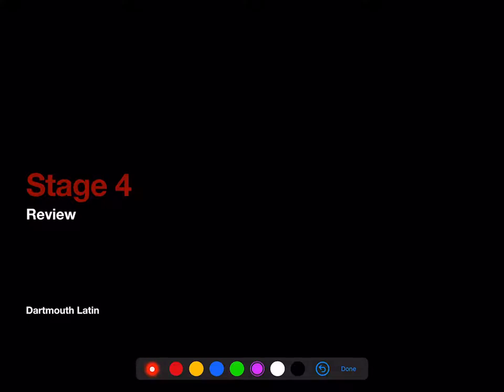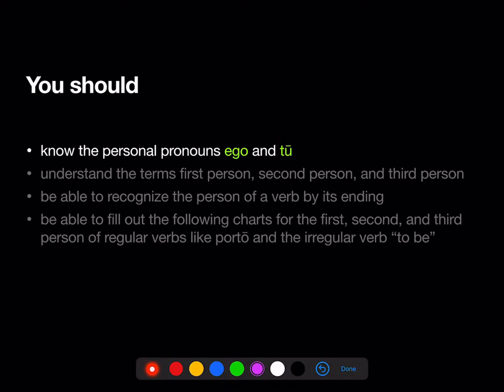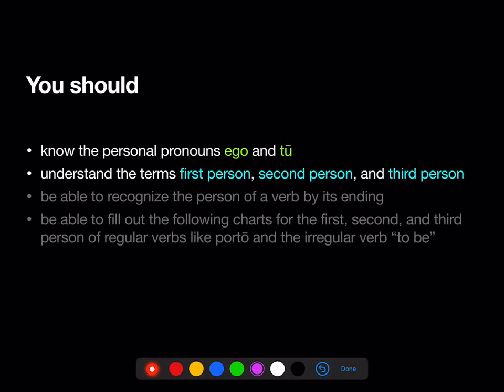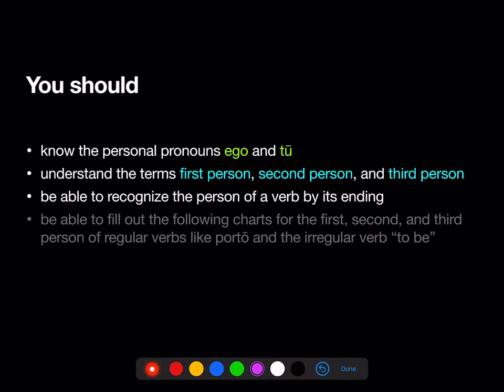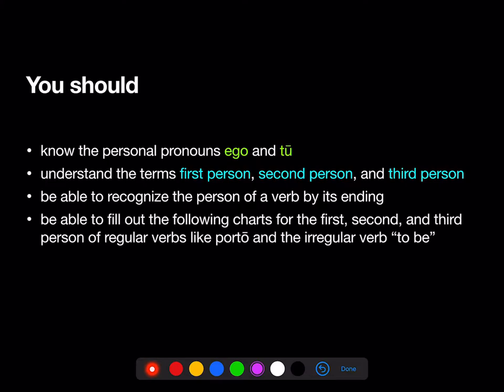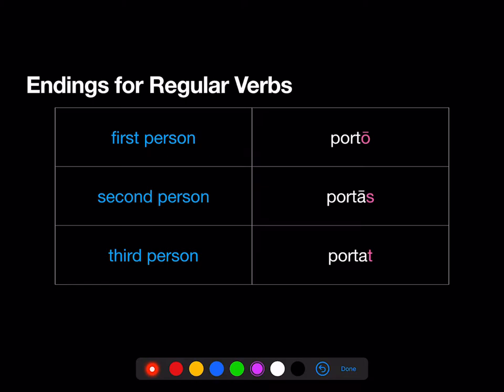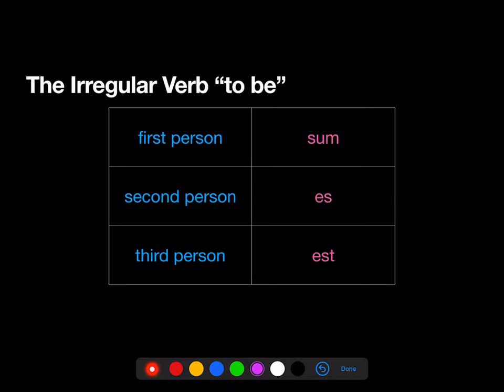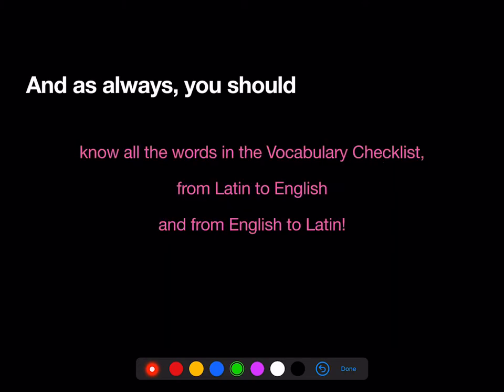Stage 4 Review